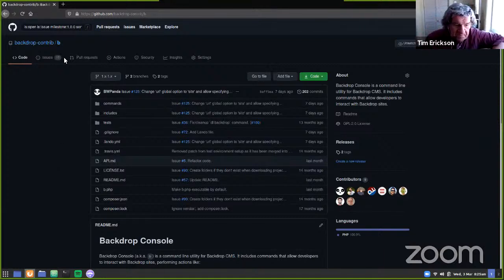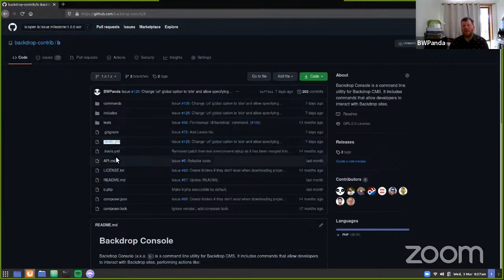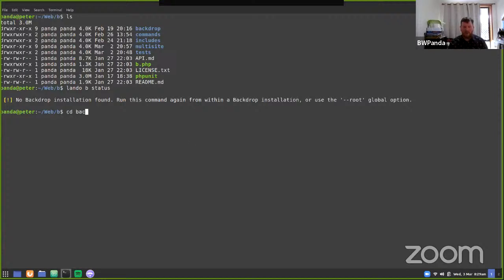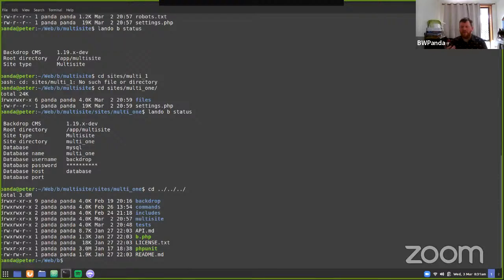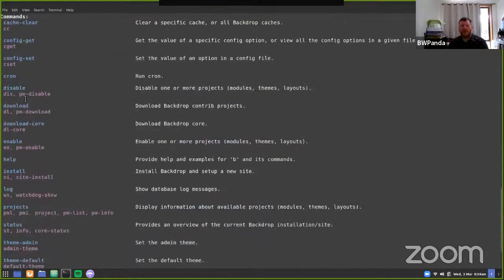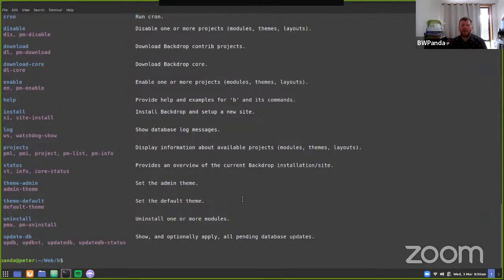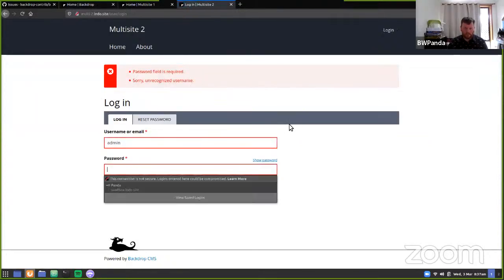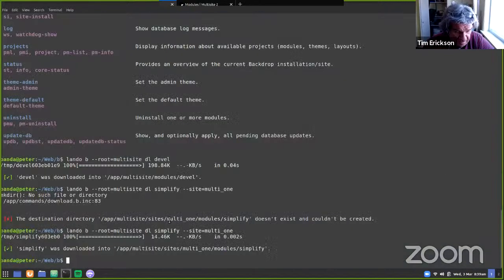Backdrop CMS - VUG - Command Line Tools